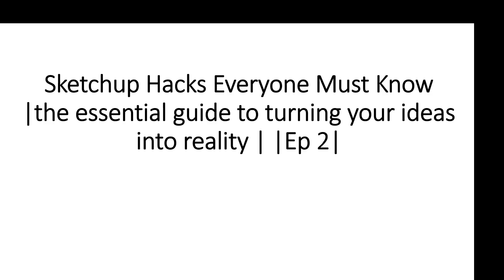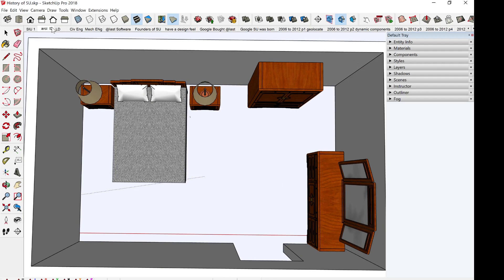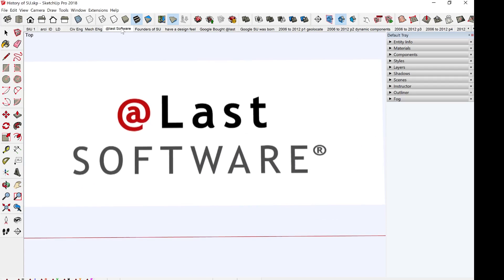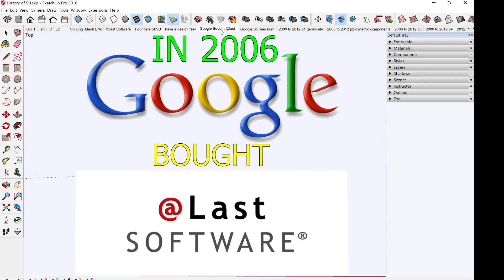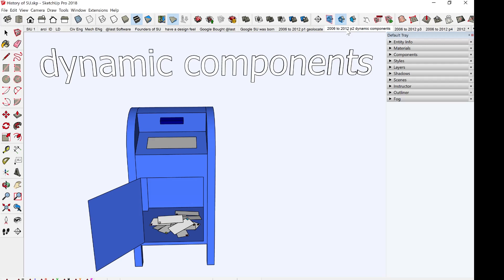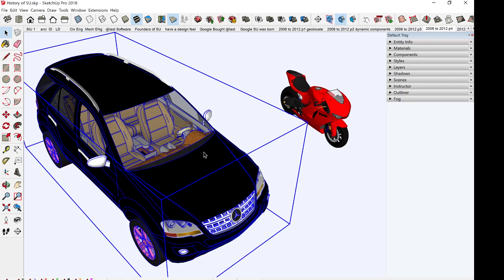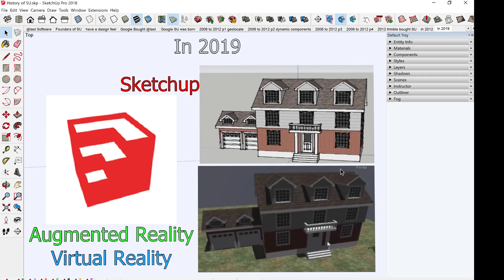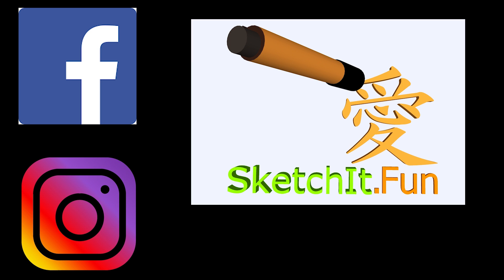Sketchup Hacks Everyone Must Know |History of Sketchup from 2000 to 2019|Ep 2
Hi Everyone,

I have been using Sketchup since 2012, when it was bought by Google then Trimble now. I love Sketchup very much because it has given me a skill to turn my ideas into reality and now i have a job that requires me to use Sketchup everyday.

I would like to start this channel to teach people how i used Sketchup in my daily life, for fun, for perspectives of how a space would look like, for presentations and many other situations.

In this video im going to be introducing you to the essential guide of using Sketchup to turn your ideas into reality and also to solve problems in your daily life. Tell me what you would like to learn to do with Sketchup in the comment section below.

Today im talking about the history of Sketchup. The vision behind Sketchup and how it has progressed throughout the years. From its inception in 2000 till today there has been many changes and upgrades. Bought by Googel and sold to Trimble. And now moving into augmented reality(AR) and virtual reality (VR).

Chapter Marker:
0:13 Preview |Sketchup Hacks Everyone Must Know Ep 2|
0:24:Subscription |Sketchup Hacks Everyone Must Know Ep 2|
0:30 Social Media |Sketchup Hacks Everyone Must Know Ep 2|
0:35 Self Introduction |Sketchup Hacks Everyone Must Know Ep 2|
0:42 Introduction |Sketchup Hacks Everyone Must Know Ep 2|
1:34 Origins of Sketchup |Sketchup Hacks Everyone Must Know Ep 2|
2:35 Sketchup 2006 to 2012 |Sketchup Hacks Everyone Must Know Ep 2|
3:00 Geolocation |Sketchup Hacks Everyone Must Know Ep 2|
3:11 Dynamic Components |Sketchup Hacks Everyone Must Know Ep 2|
3:32 Extension Warehouse |Sketchup Hacks Everyone Must Know Ep 2|
3:55 3d Warehouse |Sketchup Hacks Everyone Must Know Ep 2|
4:24 2012 and Later |Sketchup Hacks Everyone Must Know Ep 2|
4:44 2019 and Beyond |Sketchup Hacks Everyone Must Know Ep 2|
5:05 Summary of Ep2 |Sketchup Hacks Everyone Must Know Ep 2|
5:36 Subscribe |Sketchup Hacks Everyone Must Know Ep 2|
5:40 Social Media |Sketchup Hacks Everyone Must Know Ep 2|